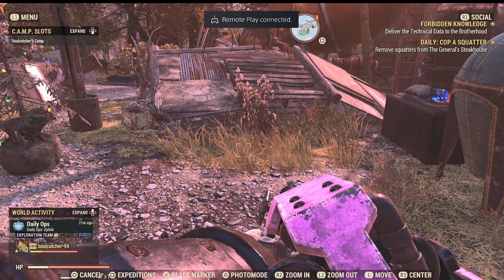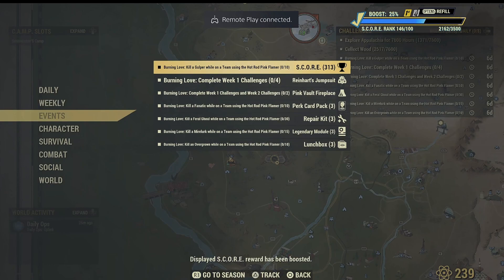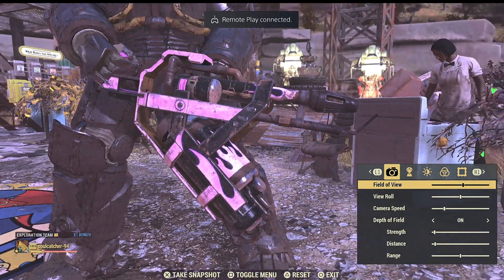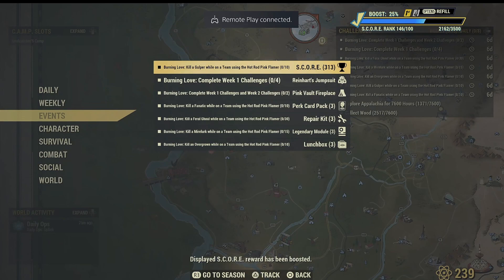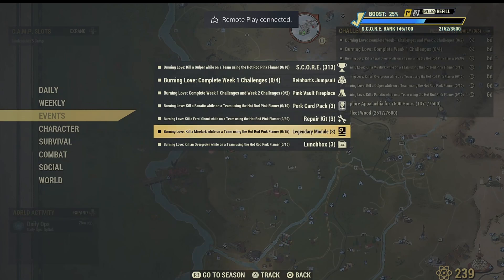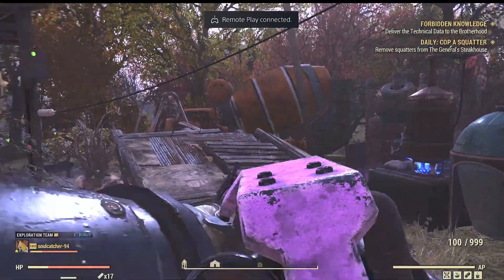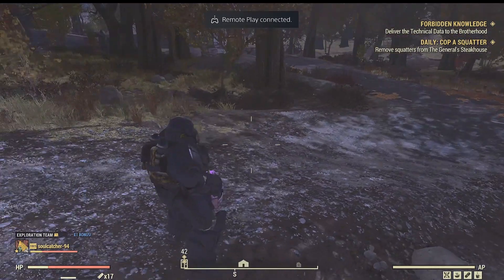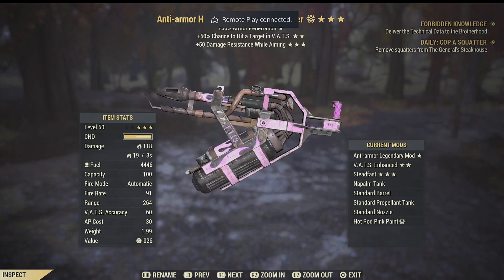Burning love week 1 challenges and weapon showcase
In this video, I have covered all the challenges you need to do for the burning love event and also showcased the weapon skin for the flamer which you gonna need to complete the week 1 challenge for the week 1 reward.